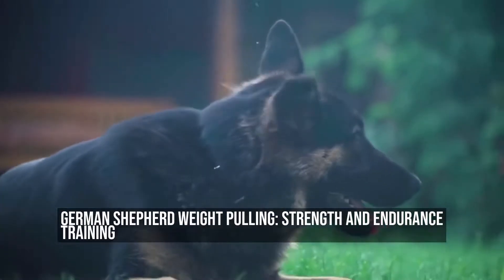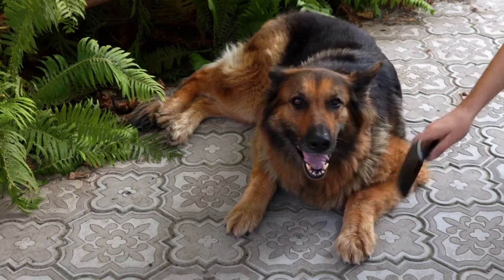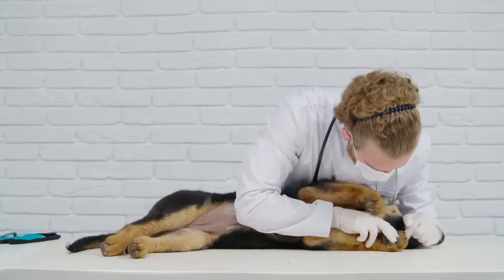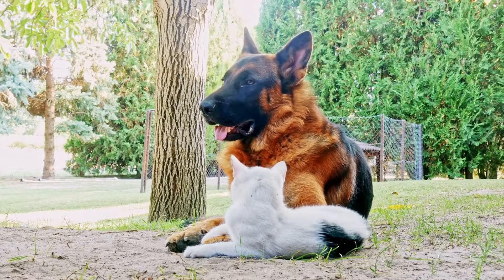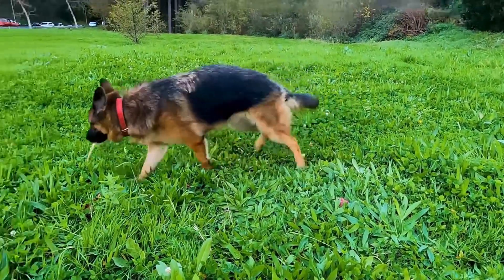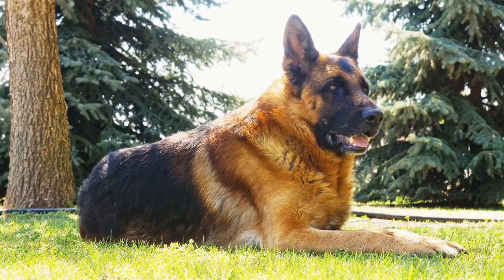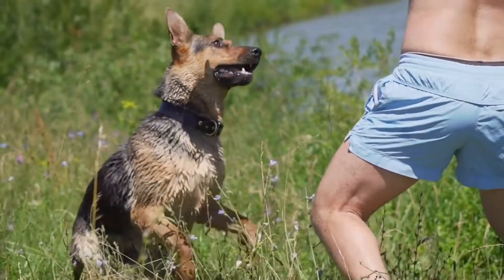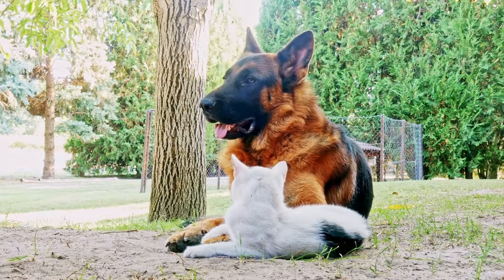German Shepherd Weight Pulling: Strength and Endurance Training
German Shepherds are renowned for their intelligence, loyalty, and versatility  They are often employed as working dogs in various fields such as search and rescue, police and military work, and even therapy and assistance  However, these multi-talented dogs also excel in competitive sports that test their physical abilities, one of them being weight pulling  In this article, we will explore the training methods and benefits of weight pulling for German Shepherds

Weight pulling is a strength and endurance sport in which a dog must pull a cart or sled loaded with weights over a certain distance
00:00 German Shepherd Weight Pulling: Strength and Endurance Training